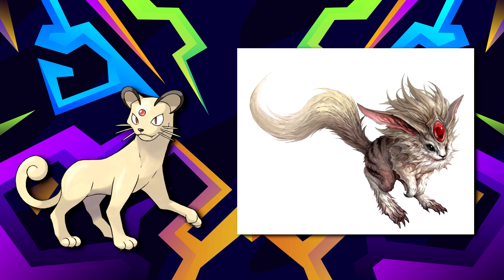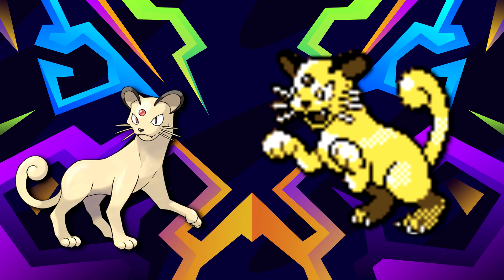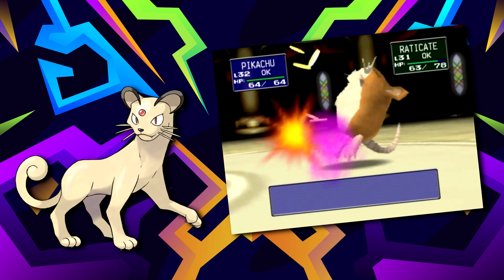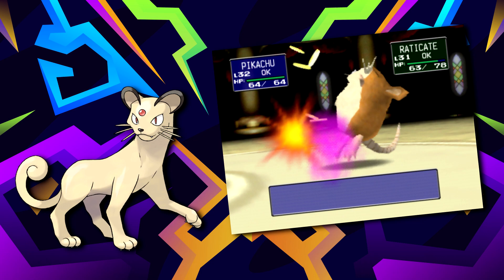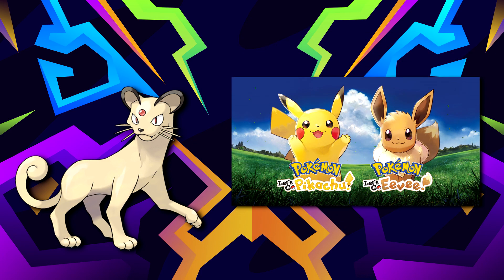5 Facts You Didn't Know About Persian!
Today we learn 5 Facts you didn't know about Persian!